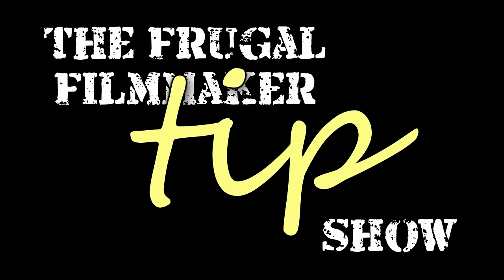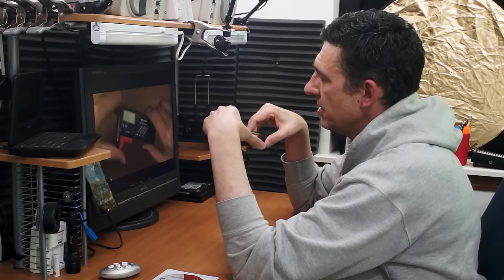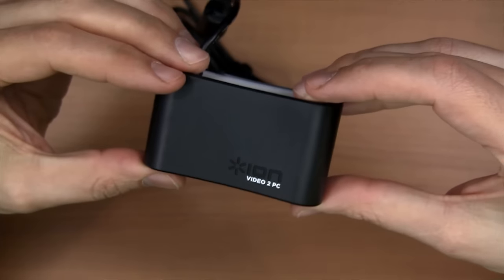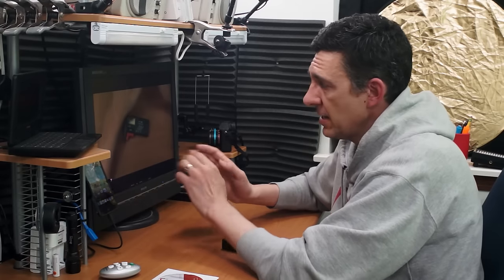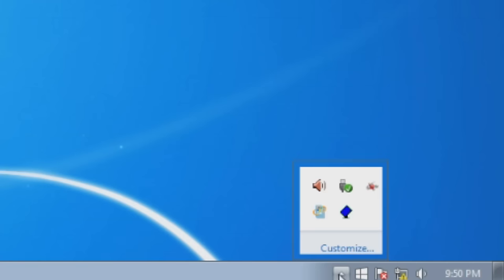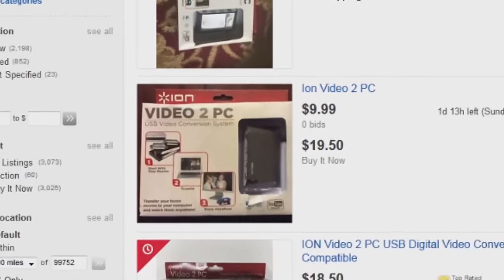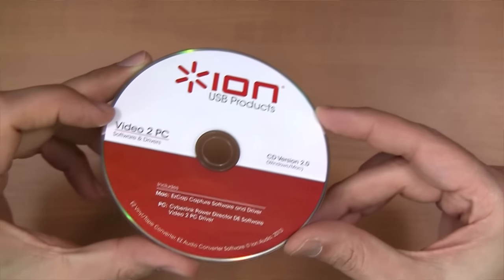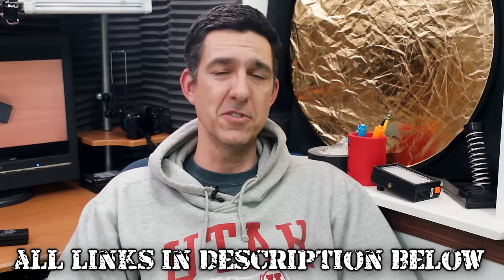Tip: Turn computers into camera monitors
Today I show you how I turned my computer into an external video monitor, and how you can do the same.

Bandicam Screen Recorder (free software that displays the proper 16:9 aspect ratio coming out of my camera)

Hauppage WinTv internal capture card

HDMI USB capture box